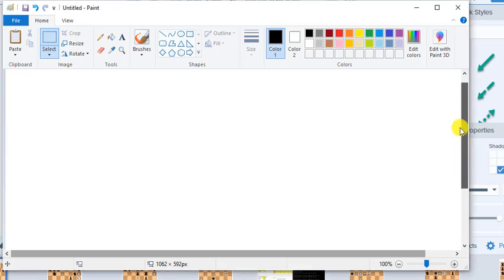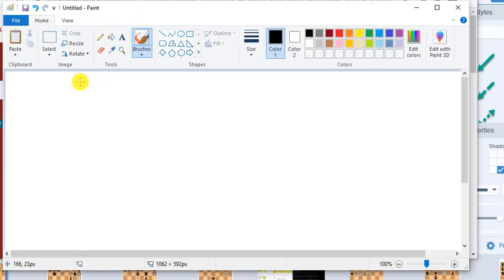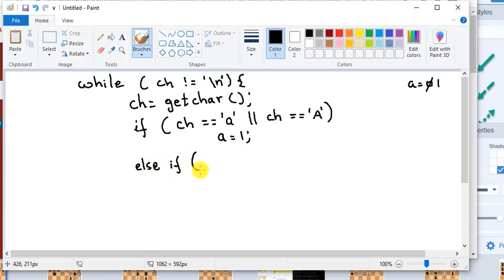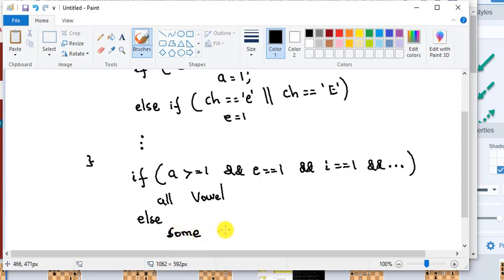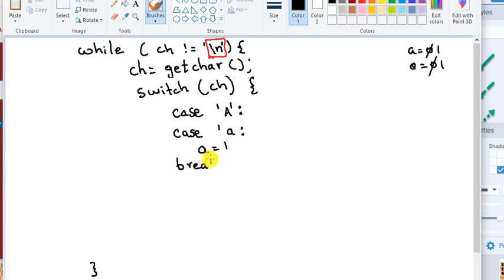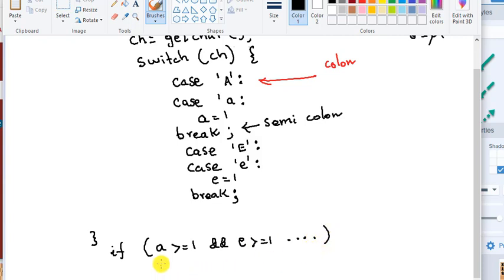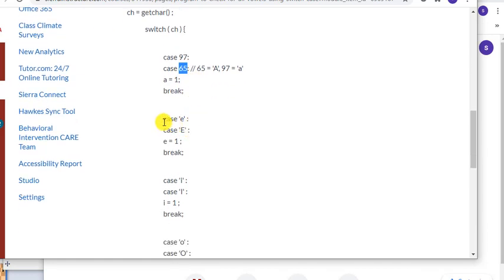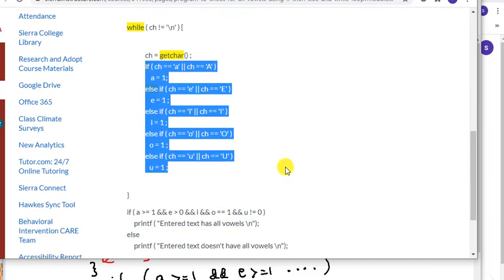C programs to check for vovels using switch case and if then else